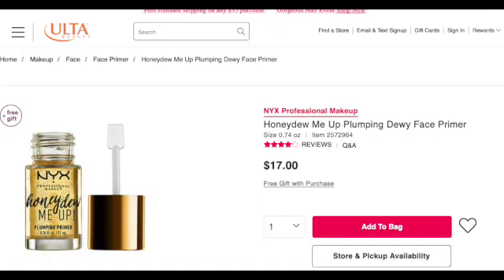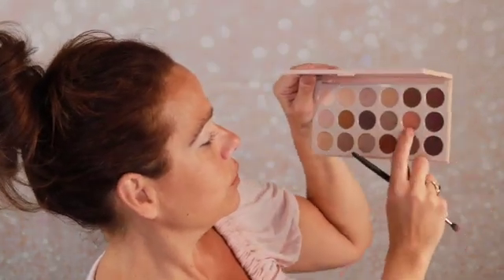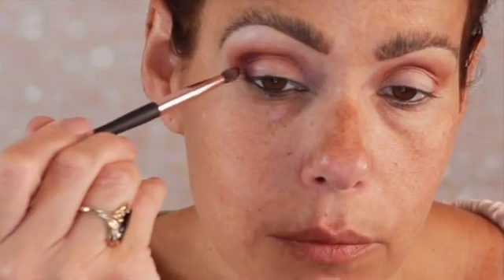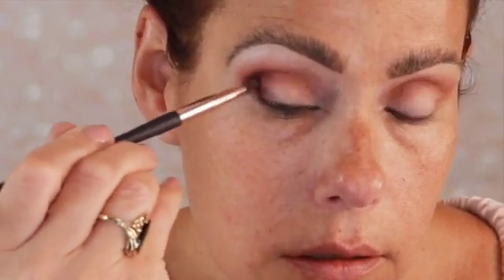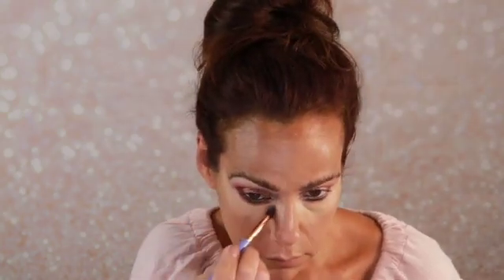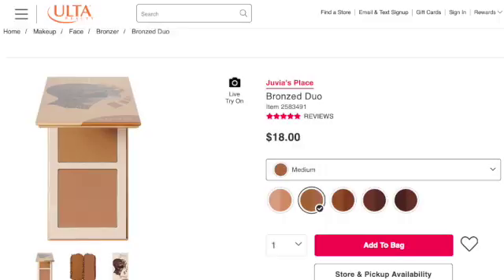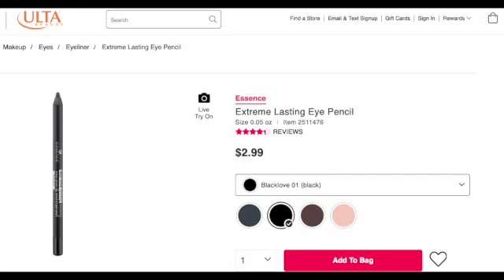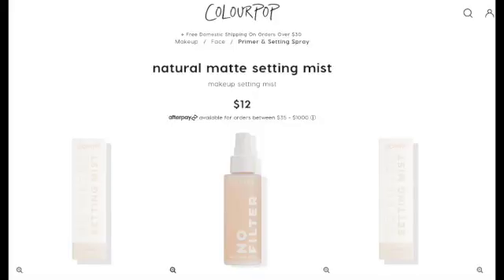TRYING MORPHE FOR THE FIRST TIME IN *YEARS*| OILY SKIN PRIMER JOURNEY CONTINUES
Watch me try Morphe for the first time in many, many years? Hits...or misses?
Products used:
Nyx Honeydew Me Up Plumping Face Primer
Morphe Hint Hint Skin Tint
Morphe 18T Truth or Bare Artistry Palette
Nyx Can’t Stop Won’t Stop Concealer
Nyx Can’t Stop Won’t Stop Matte Powder
Juvias Place Bronzed Duo
Nabla Skin Glazing Highlight
Juvias Placed Blushed Duo
Juvias Place Lip Liner
Nyx Shine Loud Liquid Lipstick
Essence Extreme Lasting Eyeliner
Elf Lash It Loud Mascara